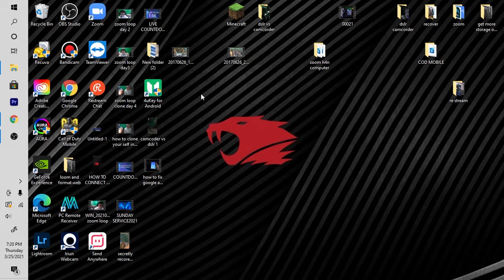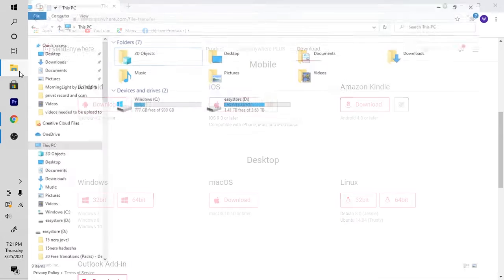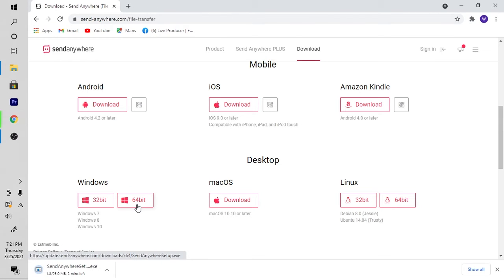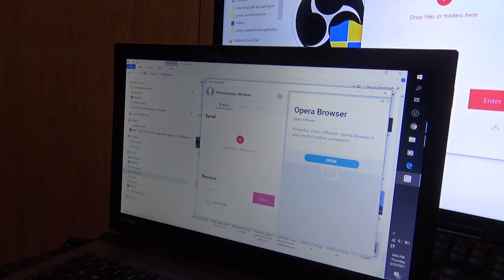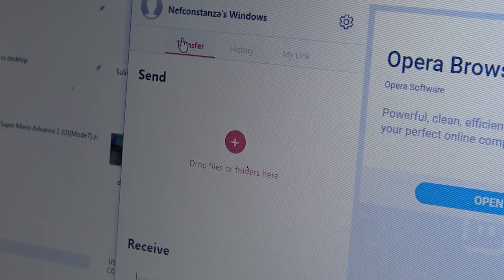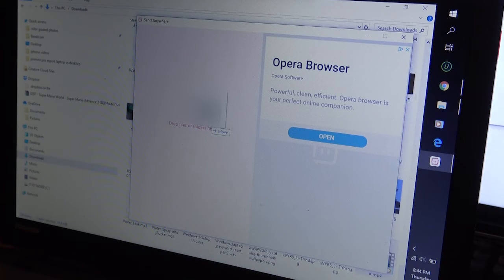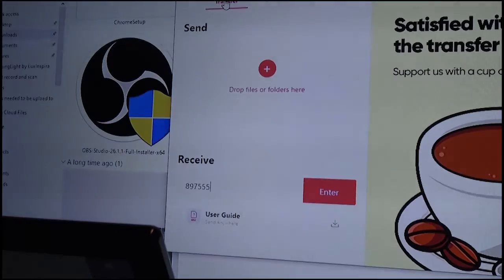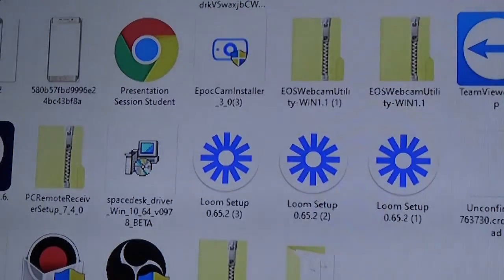How to transfer any file From pc to pc wireless